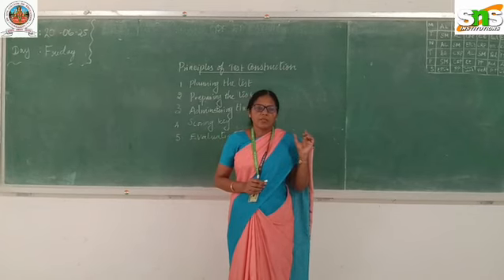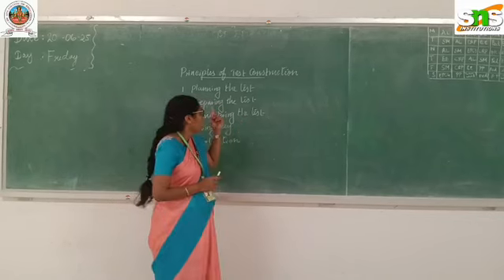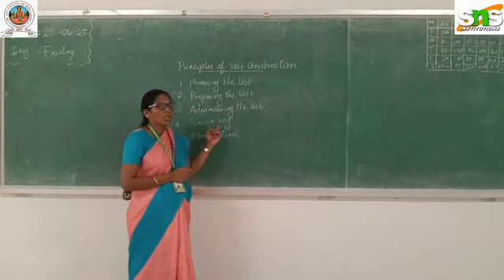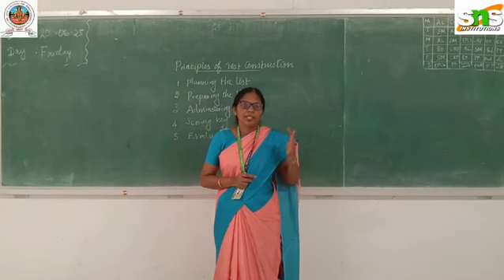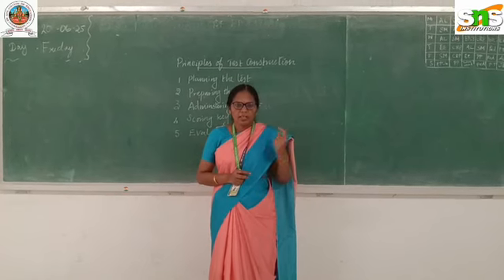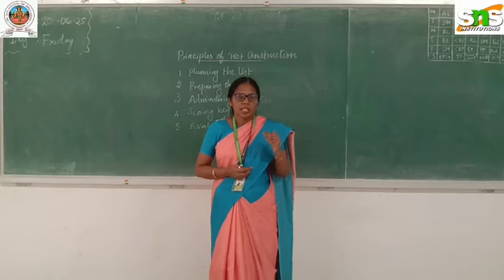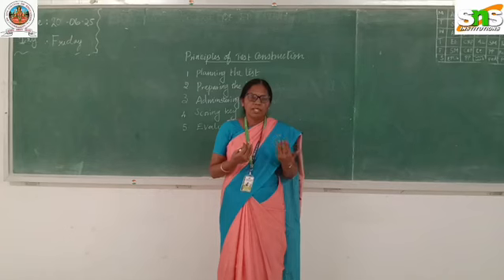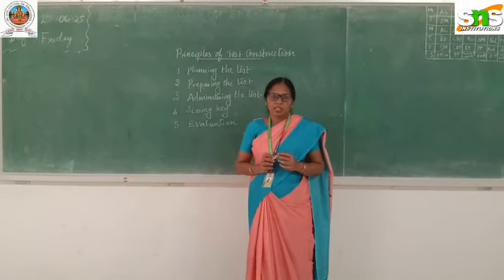Principles of Test Construction/ S.ROSALINE NIRMALA/ sns institutions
principles of test construction revolve around ensuring that a test is valid, reliable, and standardized. These principles ensure the test accurately measures what it intends to measure, produces consistent results, and is administered and scored in a consistent manner. Test development or test construction refers to the science and art of planning, preparing, administering, scoring, statistically analyzing, and reporting results of tests. This article emphasizes a systematic process used to develop tests in order to maximize validity evidence for scores resulting from those tests.